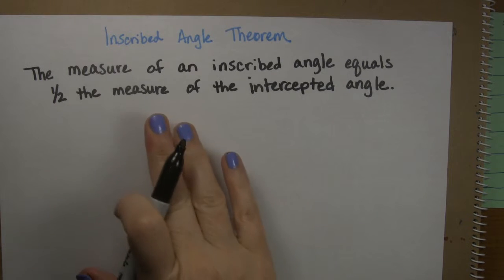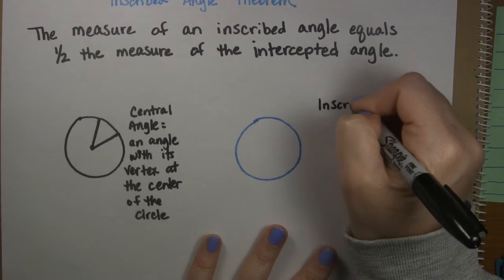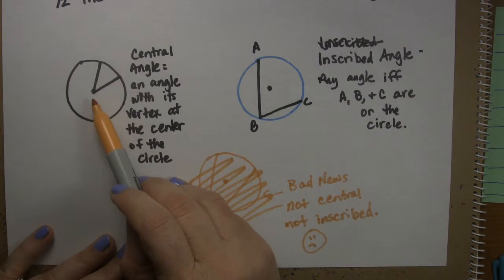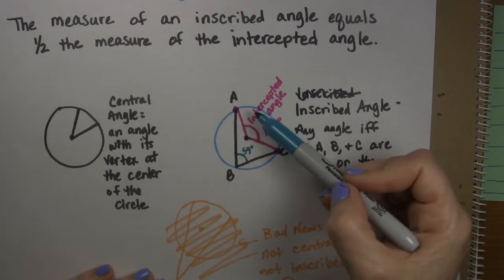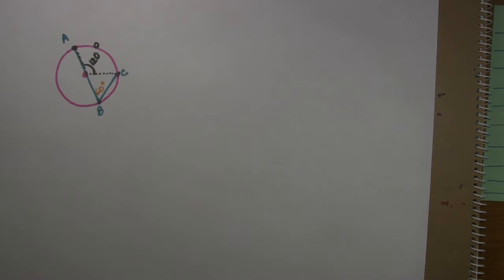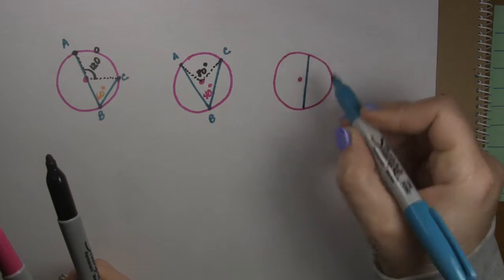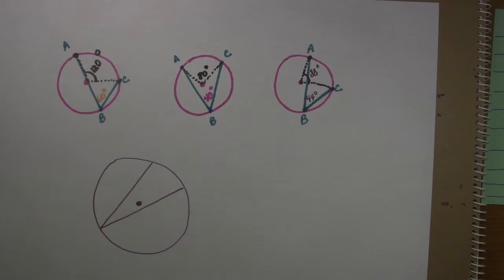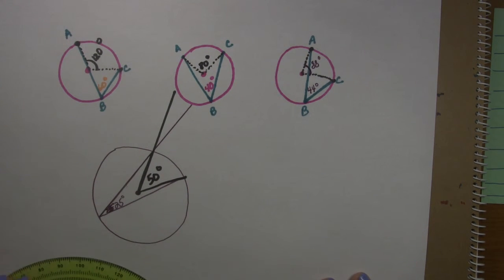Inscribed Angle Theorem